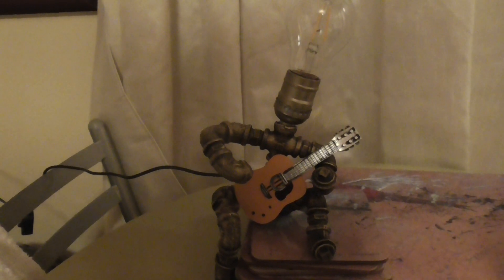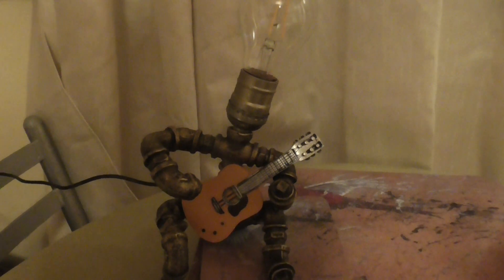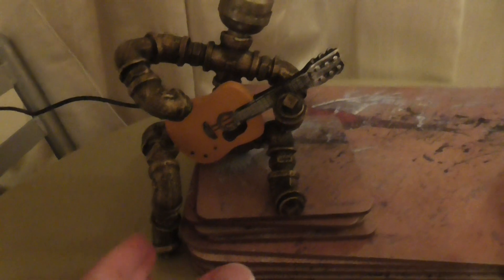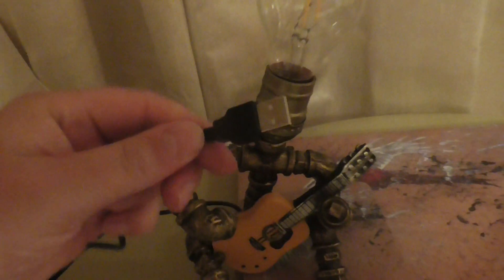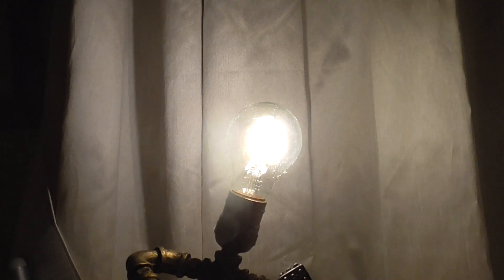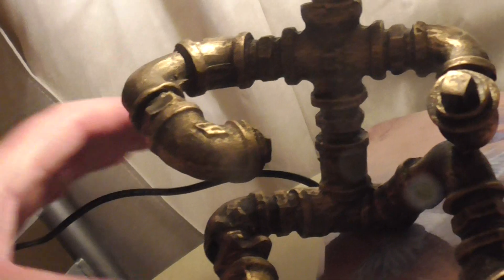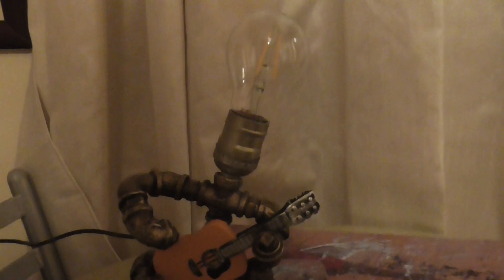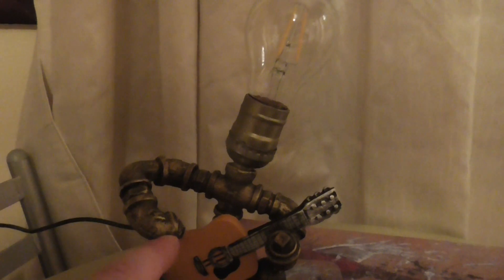My New Lamp I Bought Off Of Facebook Review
This is the new lamp I bought off of Facebook review.
I know you have seen it on a Facebook ad and wondered what it was like in real life.
Well, here it is in all its glory.